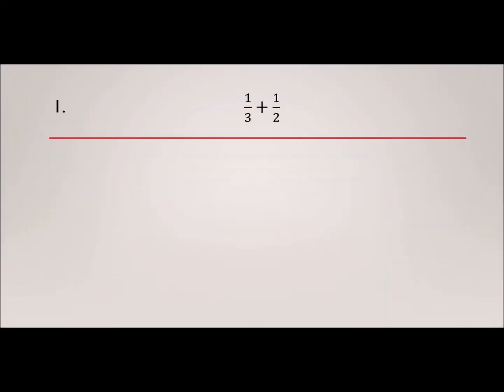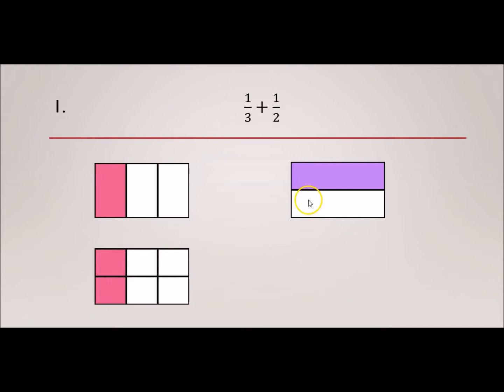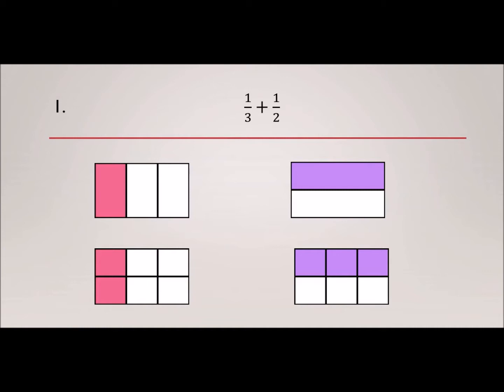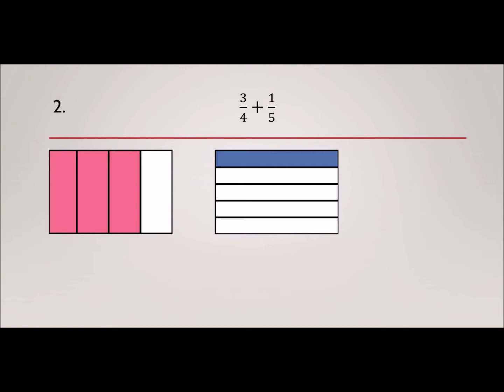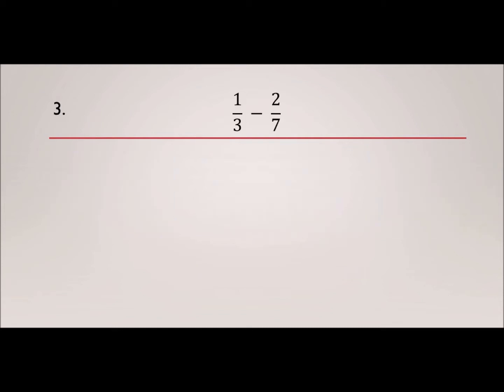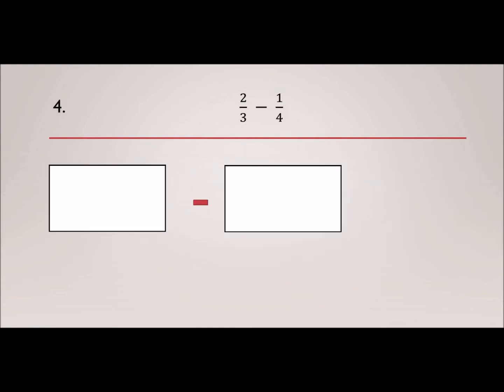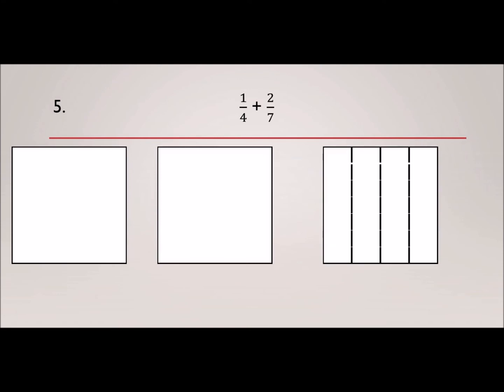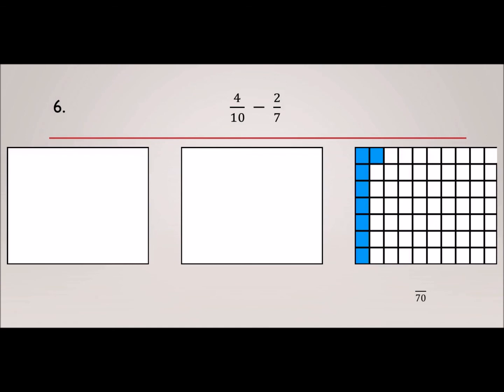Adding & Subtracting Fractions with Unlike Denominators